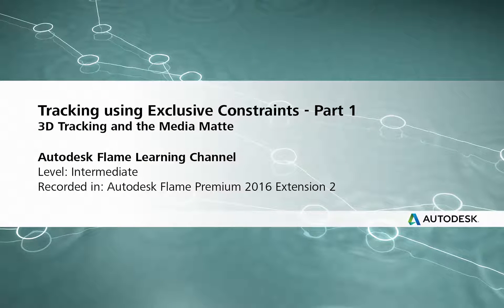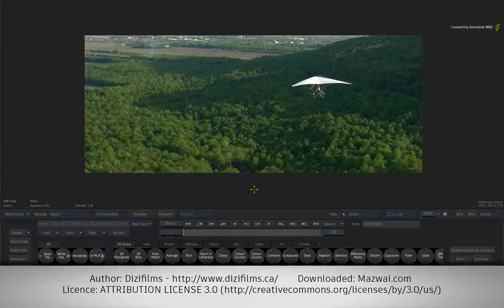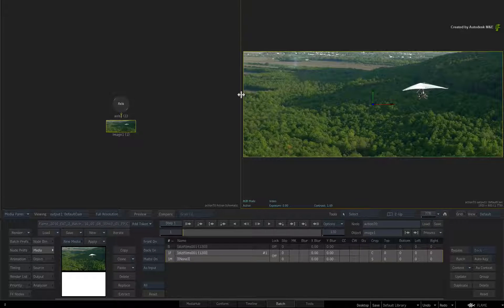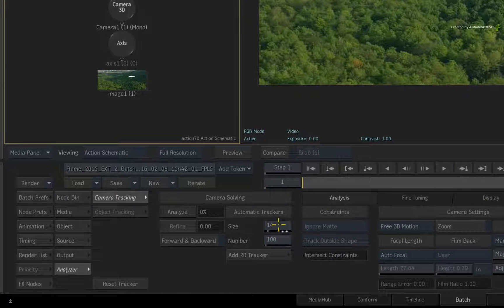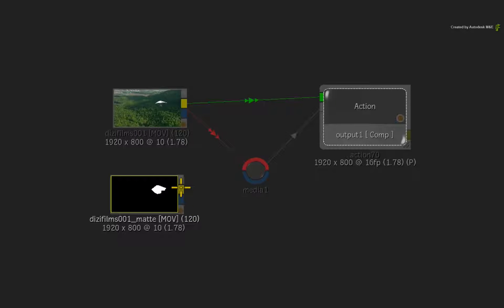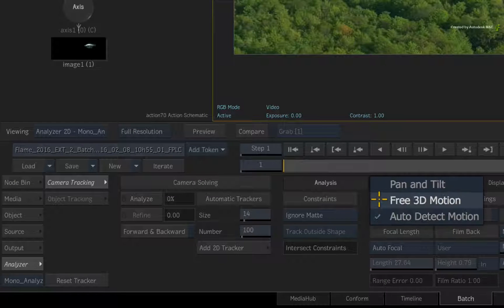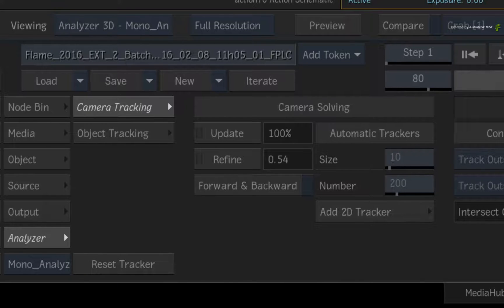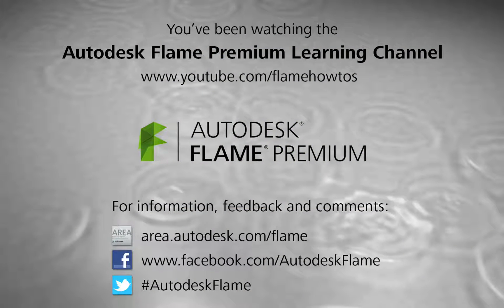Tracking using Exclusive Constraints - Part 1 of 3 - Flame 2016 EXT 2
Level: Intermediate
Recorded in: Autodesk Flame Premium 2016 EXT 2

This 3-part video series covers the topic of Tracking using Exclusive Constraints.

This is when foreground detail gets in the way of a 3D or Planar Track and foreground objects need to be excluded.

In part 1, we look at 3D tracking and using a supplied matte as a exclusive constraint.   We’ll look at the differences using and not using an exclusive constraint as well as the workflow.